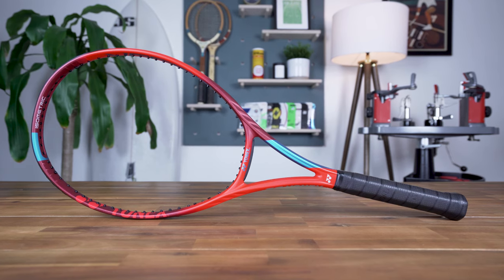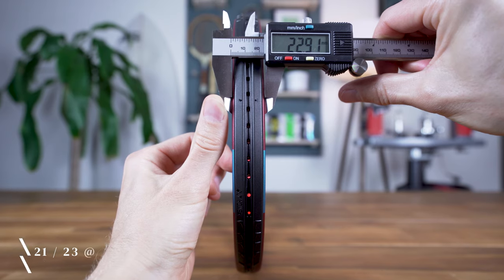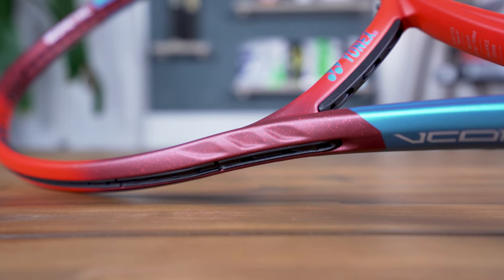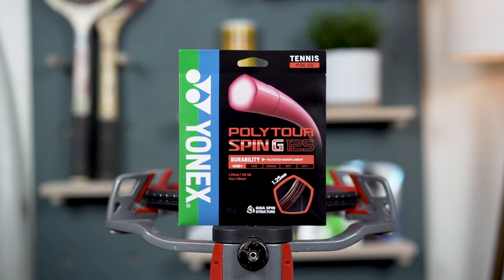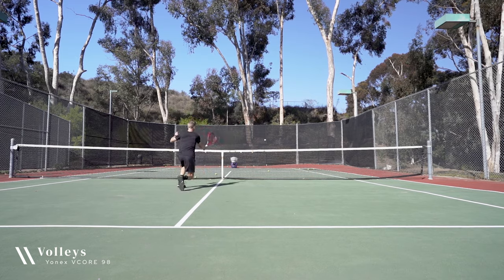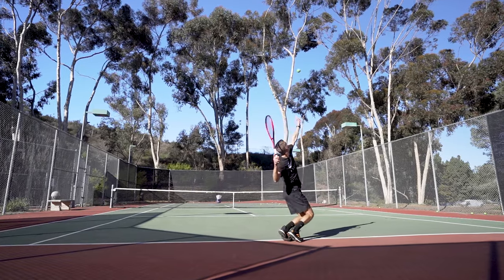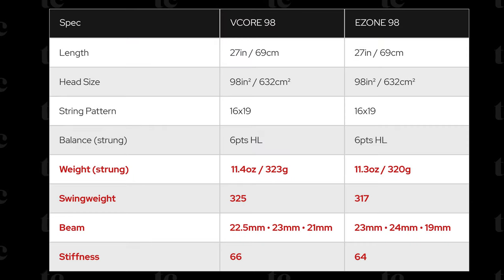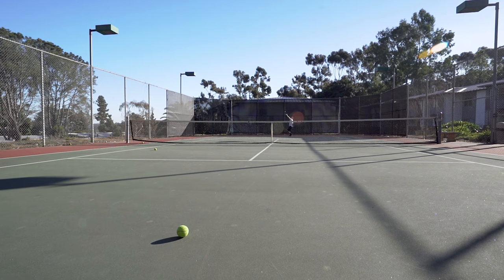Yonex VCORE 98 [In-Depth Review & Playtest]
The VCORE series, endorsed by Denis Shapavalov and Angelique Kerber, delivers solid all-court performance in a spin-friendly package.

For 2021, Yonex releases its 6th generation of the VCORE 98 and further refines one of its most popular frames, with subtle changes that directly impact the racquet's performance and feel.

In this in-depth review and playtest, I explore the Yonex VCORE 98 thoroughly, from the objective components like specs and tech to the more nuanced subjective thoughts on its performance and feel to help you better understand what to expect before making a purchase.

VCORE 95
VCORE 98
VCORE 98L
VCORE 100

PS - It doesn't cost you anything extra if you buy through these links, and it helps keep TennisCompanion running. Thank you for your support ♥️

0:00 Start
0:24 Intro

0:37 Specs
0:47 Length, Head Size, String Pattern
0:58 Weight & Swingweight
1:21 Balance
1:33 Stiffness
1:38 Beam Width

2:00 Technology
2:23 Isometric Head Design
2:44 Linear Tech Grommets
2:54 Aero Trench
3:05 Aero Fin
3:16 2G-Namd Flex Force Graphite
3:25 Vibration Dampening Mesh (VDM)

3:32 Design & Aesthetics
4:09 Strings & Tension

4:43 Playtest & Review
5:02 Playtest Notes
5:09 Groundstrokes
5:54 Volleys
6:33 Serves
6:56 Returns
7:25 Summary

8:01 VCORE 98 vs. EZONE 98
9:04 How it Sounds

Strings: h
String Savers

Green Drink
Epsom Salts
Roller v2
Foot Massage
Pinpoint Massage
Massage gun